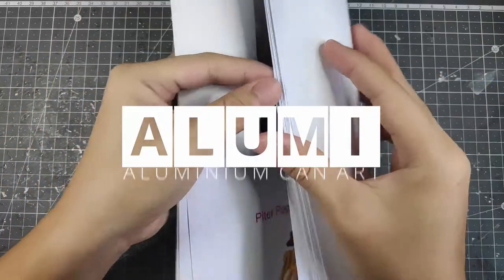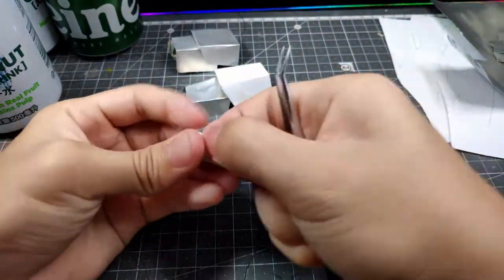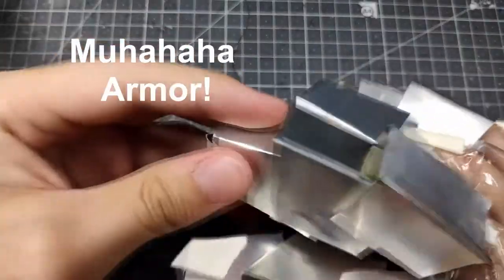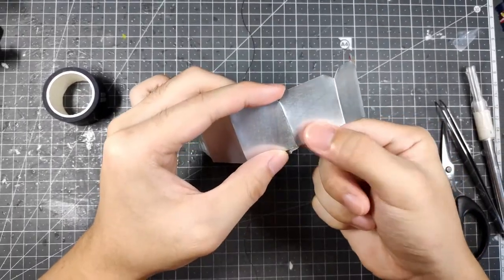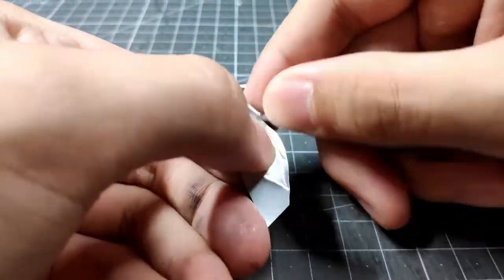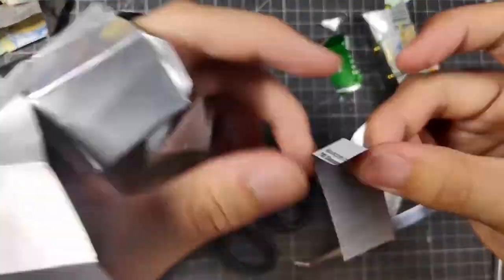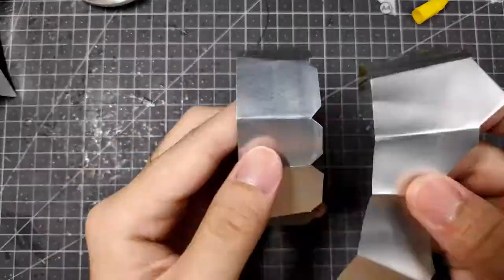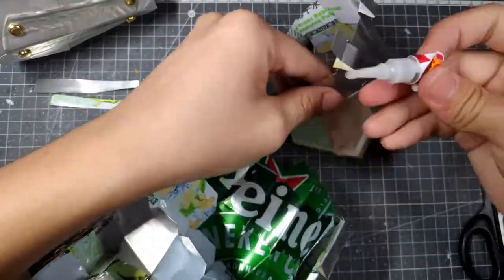How to make INFINITY GAUNTLET from ALUMINIUM CANS ! | Recycling DIY ( The Marvel Universe )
How to Make your very own infinity gauntlet from recycled Aluminium Can! This video took me 2 weeks to finish hence i wasn't able to post the week before but now its here! this project took around 6-7 aluminium cans to complete. Hope you guys do enjoy the video!

● Music Credits to:
DAGMA'S  THE AVENGERS | Epic Medley Orchestral Cover

● Head over to Instagram for more sneak peaks and behind the scenes videos!